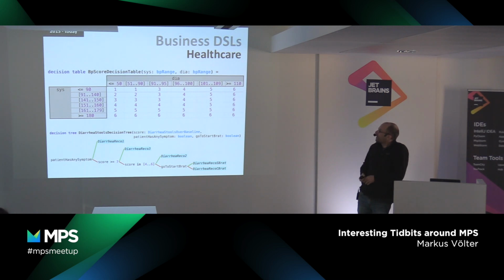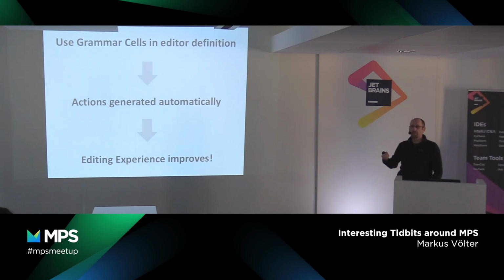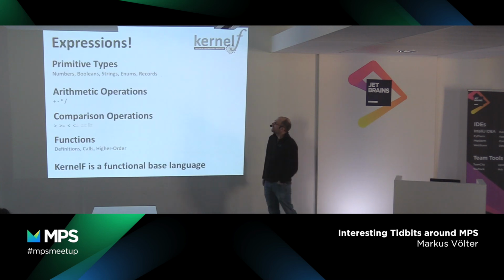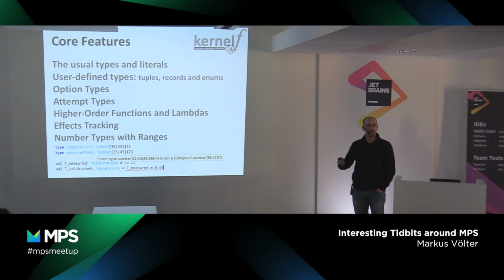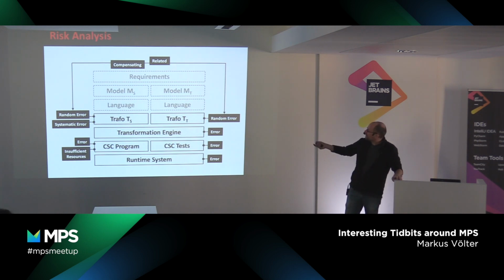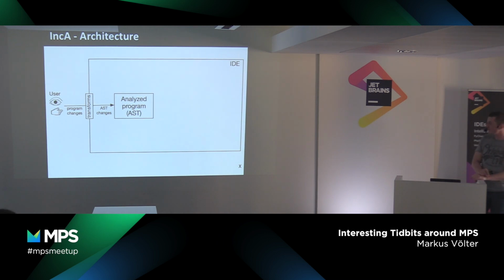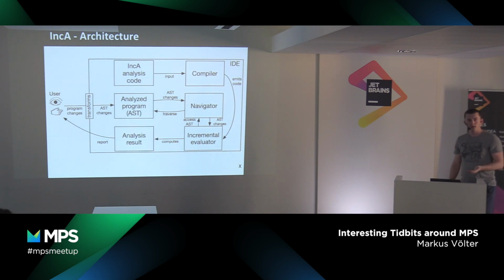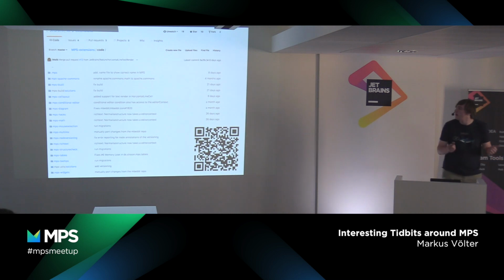MPS Community Meetup 2018 - Interesting Tidbits around MPS, by Markus Völter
As you probably know, we have developed lots of different DSLs over the last ten years based on MPS and factored reusable assets into what is called the mbeddr.platform. In this talk, we will provide an overview of some of the recent developments in this area. This includes the use of MPS-based DSLs in safety-critical contexts, the functional base language KernelF, the integration of an SMT solver with KernelF, and a few other reusable assets around systems engineering. We will conclude the talk with an introduction of the MPS Extensions project, where the stable parts of the platform will be maintained and evolved together with JetBrains.